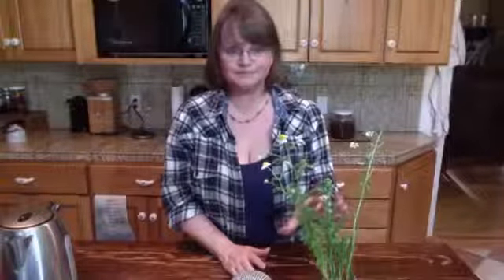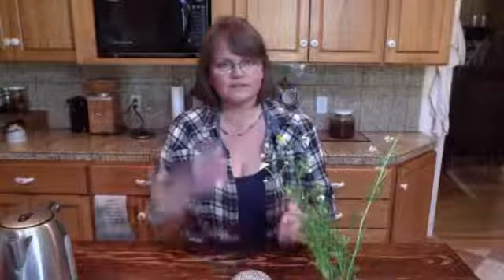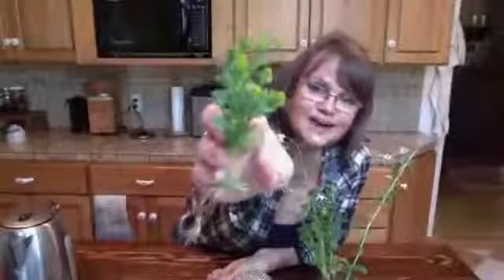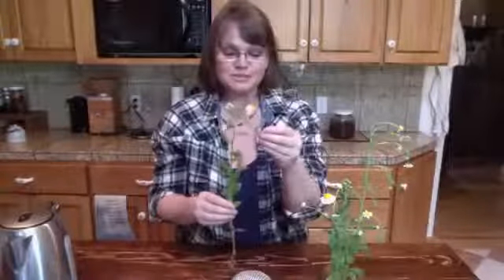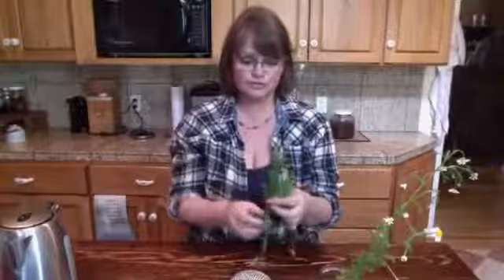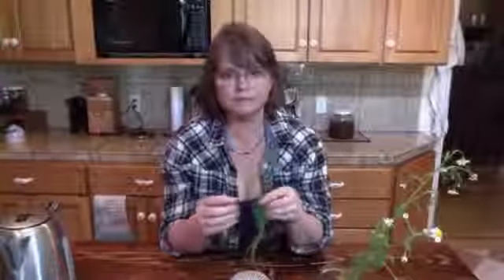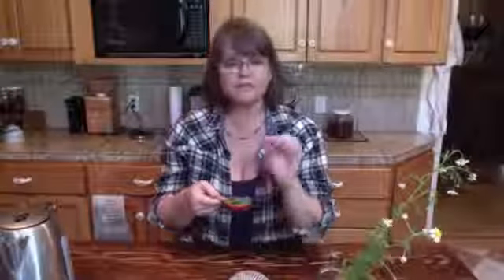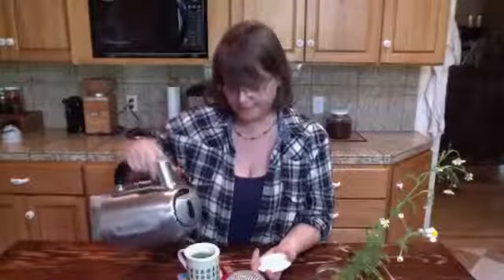All About Pineapple Weed + A Pineapple Weed Infusion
We just love pineapple weed! Matricaria discoidea, aka wild chamomile is a pretty common weed here in North Idaho — also found in most of the other US states and much of Canada. It's pretty easy to spot by it’s cone-shaped flower head and distinctive, pineapple-y aroma when crushed.

Join us and learn how to identify pineapple weed, how to use it, what it tastes like and how to make a pineapple weed infusion! 🌼🌿

And while you’re there, don’t forget to take a look at Beamer (the green bell in the bottom right corner of your screen) for exclusive content. It’s completely free!